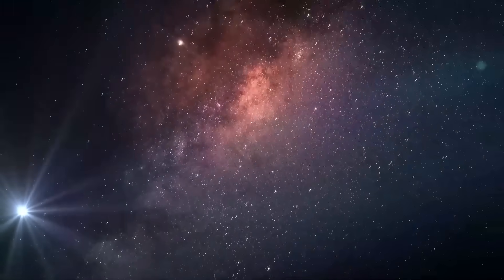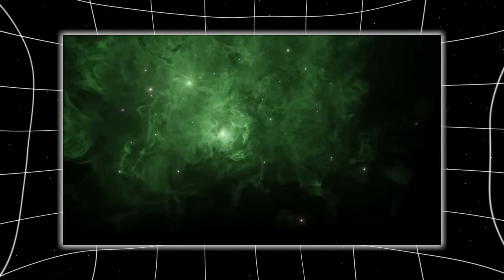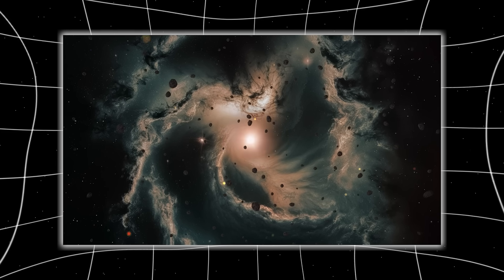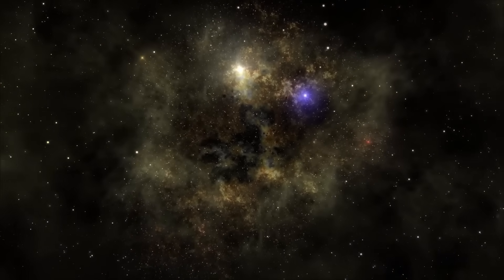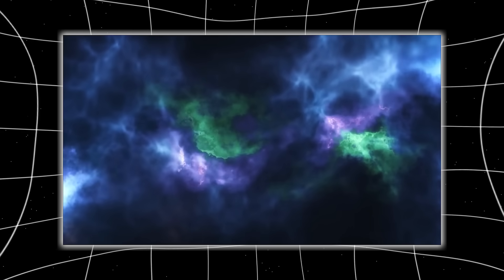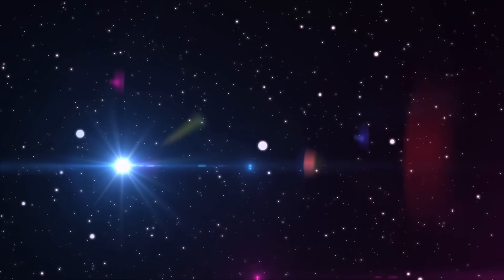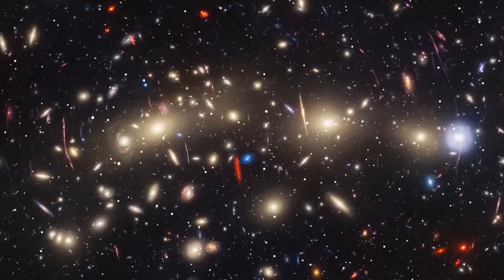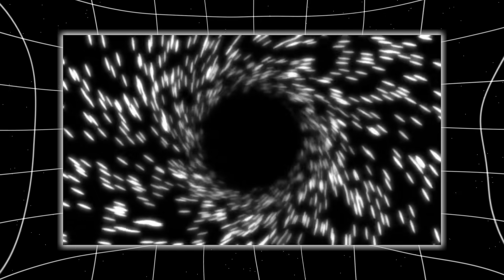1 MINUTE AGO: James Webb Telescope JUST SHATTERED PHYSICS!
There are discoveries that shake astronomy, discoveries that confuse astronomers, and then there are the discoveries that crack open the very floor beneath physics itself. The kind of discoveries that force Nobel Prize winners to go quiet in interviews, that make cosmologists close their laptops and whisper “this doesn’t make sense,” that make even the most confident defenders of the Big Bang stop mid-sentence because the data they are seeing simply should not exist. And the James Webb Space Telescope has just delivered exactly that kind of discovery. Something so profoundly contradictory, so violently incompatible with our current theories of galaxy formation, cosmic evolution, and the origin of matter itself, that scientists are being forced to admit — reluctantly, nervously, and in some cases publicly — that something is fundamentally wrong with the way we understand the early universe. Webb looked deeper than any instrument in human history. It looked beyond the cosmic dark ages, into a region where the first flickers of starlight were supposed to appear. And instead of finding faint, primitive baby galaxies slowly forming out of hydrogen clouds, Webb found monsters — hyper-bright, perfectly structured, impossibly massive objects that should not exist for another billion years. Objects that are not behaving like galaxies, not forming like galaxies, not evolving like galaxies. Objects that may not be galaxies at all. And as these images came in, one after another, each one breaking a different piece of the cosmological model, one realization began spreading across the scientific community like a quiet shockwave: James Webb didn’t just reveal new objects — it shattered physics.